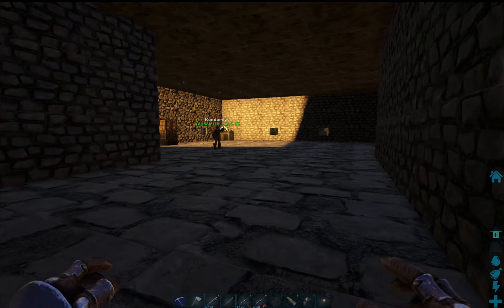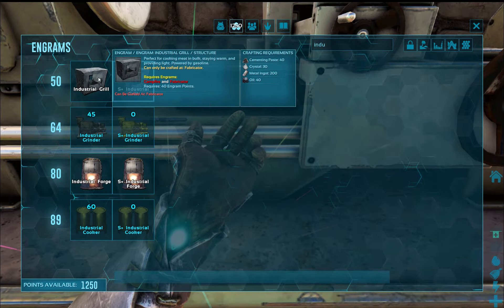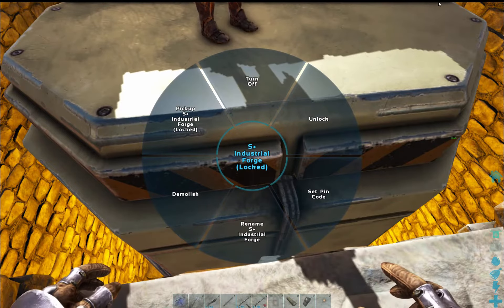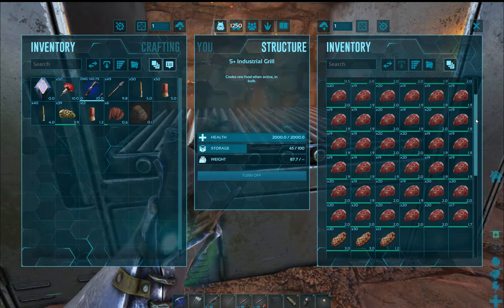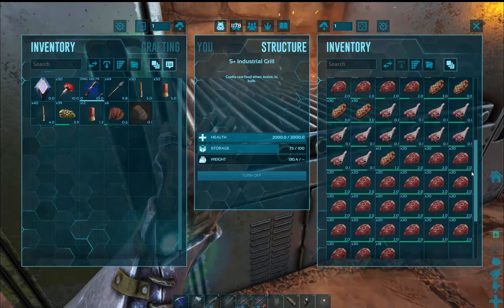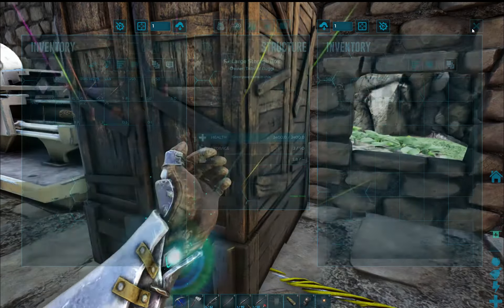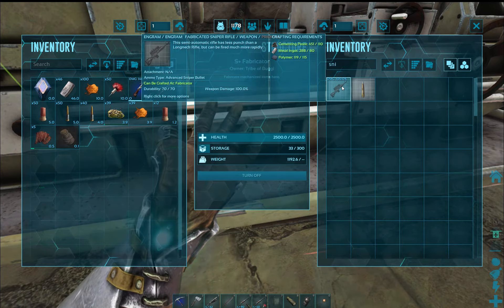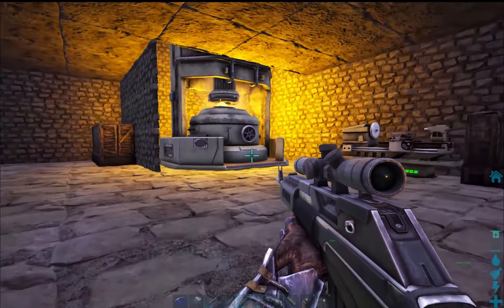Ark : Survival Evolved - Ep 30 Industrial Age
Lets play some Ark!

As a man or woman stranded, freezing and starving on the shores of a mysterious island called ARK, you must hunt, harvest resources, craft items, grow crops, research technologies, and build shelters to withstand the elements. Use your cunning and resources to kill or tame & breed the leviathan dinosaurs and other primeval creatures roaming the land.

Especially: Shadehunter81, Kondomize, AlexDurrani, Dug, Fartex, Cupofcoffey, Althean, kFe1982, Laguy442, Chipztacy, Acewinters, Tristitan, TheEpicEngineer, Zhaikadom, Gastonard, Lenistolan, Tama1618, WilyeECoyote, Aurymn, Bankel, Innomin8, and Ossorak!